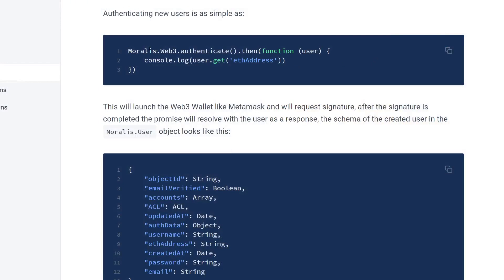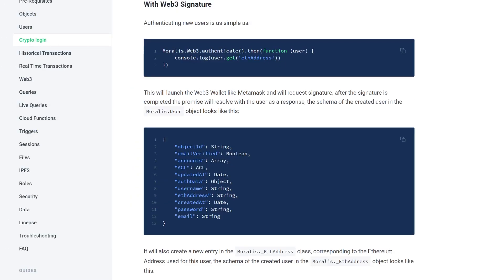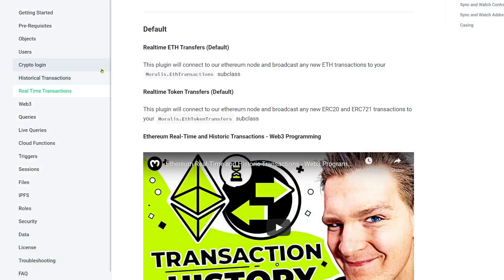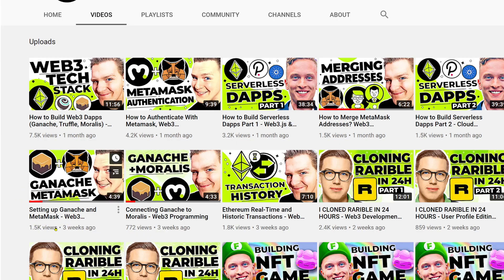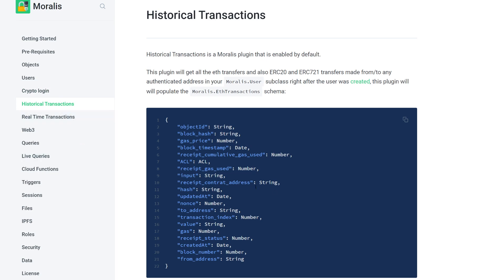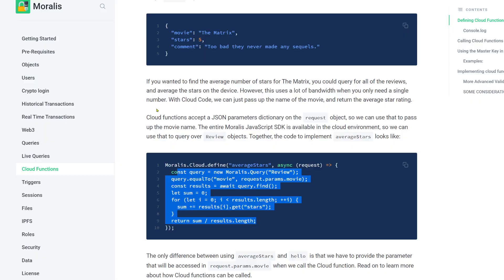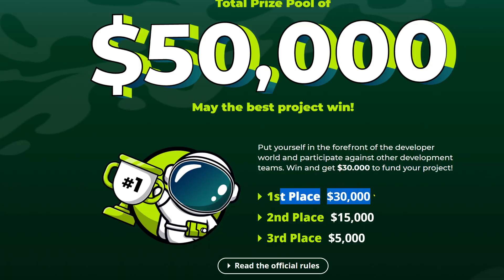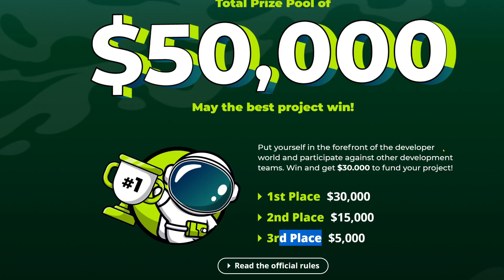What is Moralis Web3? @IvanOnTech Explains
What is Moralis Web3? It's the ultimate framework for web3 and web2 development, all without running any server. Authentication, Real-Time blockchain transactions, real time alerts, cross chain and so many more features come right out of the box.

Timestamps:
0:00 - User Authentication & Fetch Transactions
2:34 - IPFS Integration
3:38 - Sign Up For Free
5:00 - Demo Examples
4:59 - Hackathon!